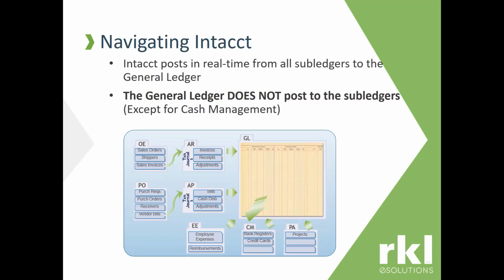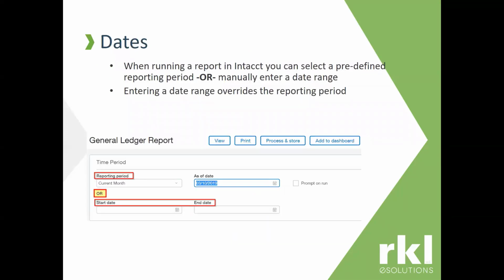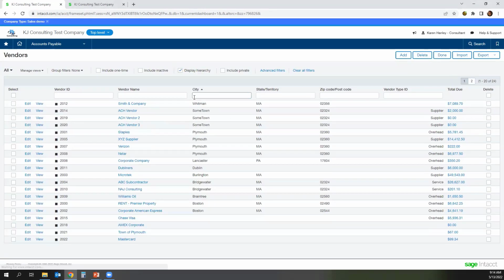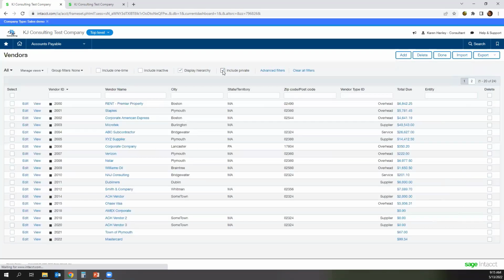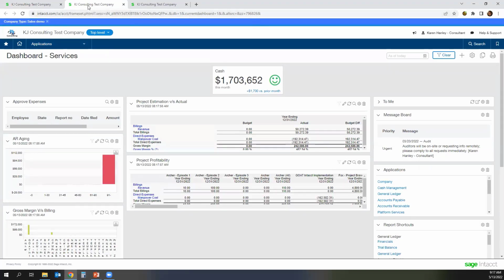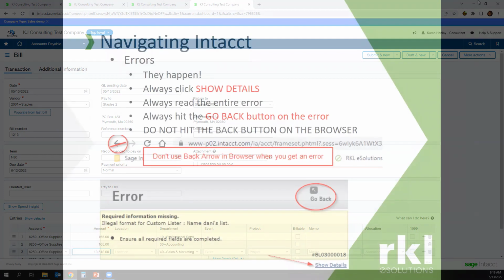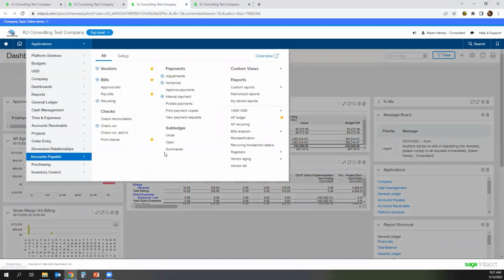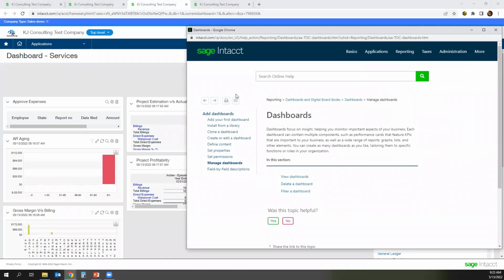Tips & Tricks: How to Navigate Sage Intacct with Shortcuts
In this video tutorial, you'll learn how to navigate Sage Intacct like a pro by using shortcuts and specific shortcut keys that are tailored to the Account Payable process. You'll also discover how to update your preferences to suit your workflow and make the most of the support options available to you.

Check out our blog for Sage Intacct Tips & Tricks and Helpful How-To's